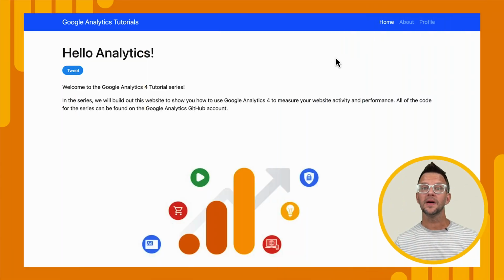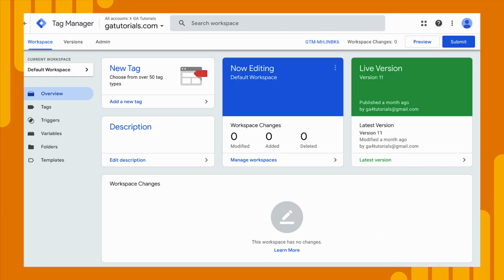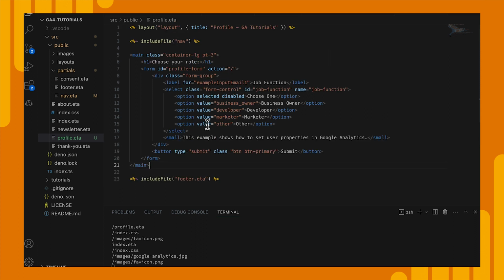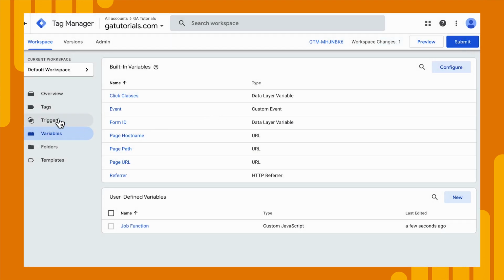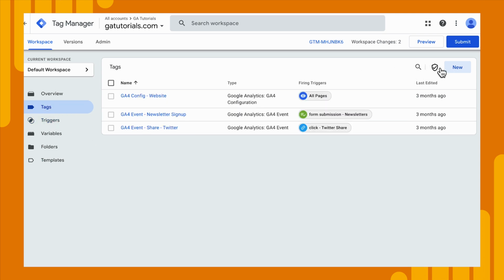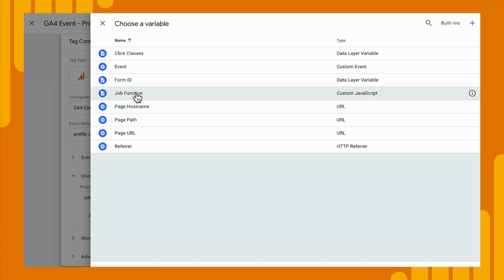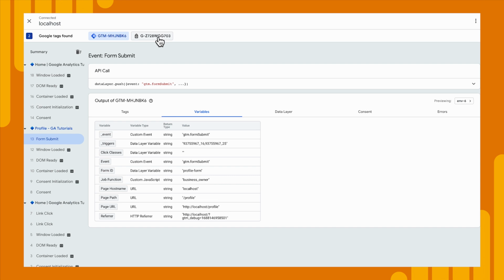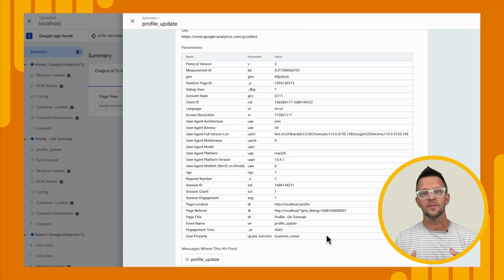User Properties in Google Analytics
User properties are attributes that describe groups of your user base, such as their language preferences or geographic locations. In this video, you learn how to set up user properties and verify that they're working correctly so you can segment your data by different user groups.

Chapters:
0:00 - Introduction
2:52 - Set up a user property
3:39 - Create a variable
5:09 - Create a trigger
5:46 - Configure a GA4 Event tag
6:50 - Preview the changes
7:47 - Conclusion